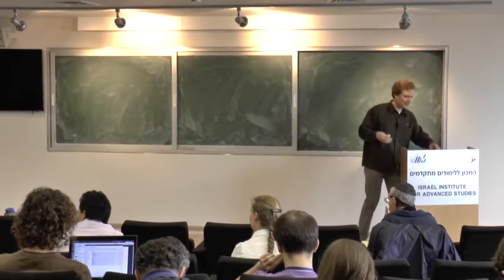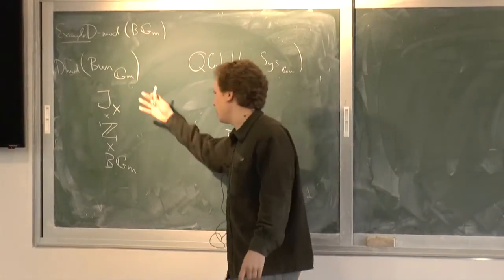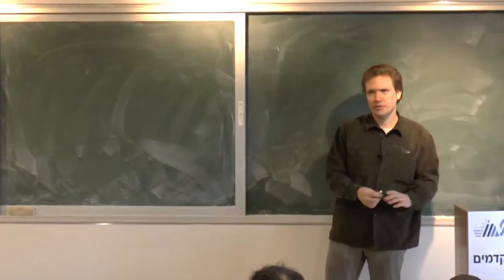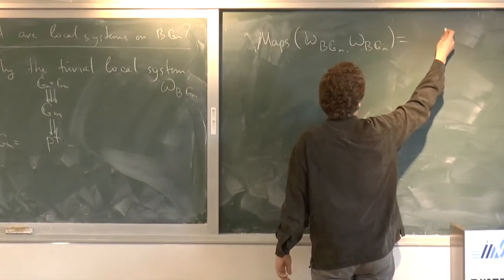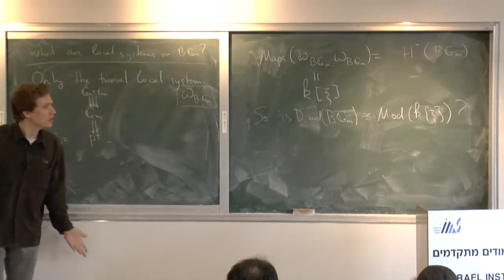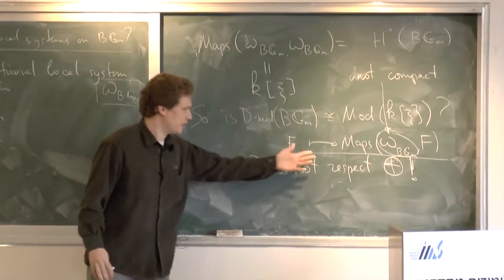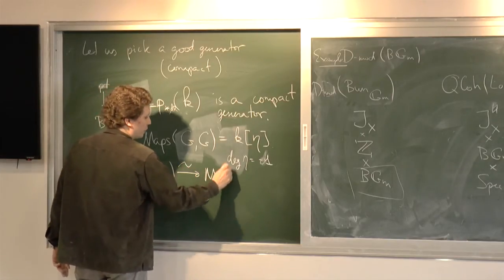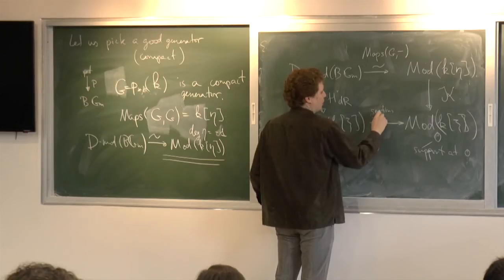Tutorial on singular support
Day 1: Sunday, March 16